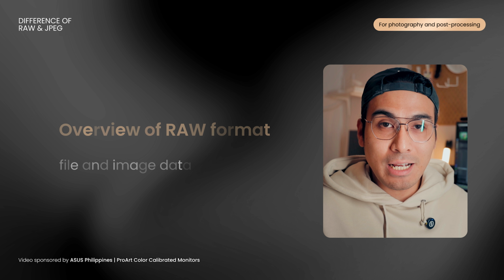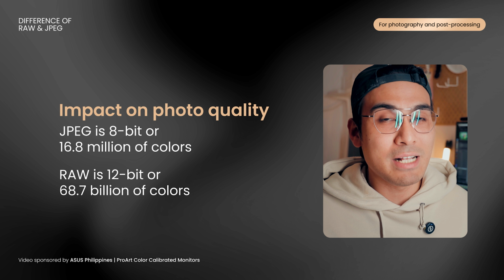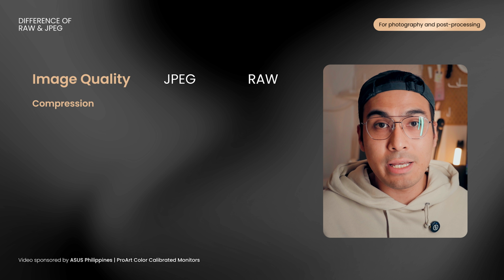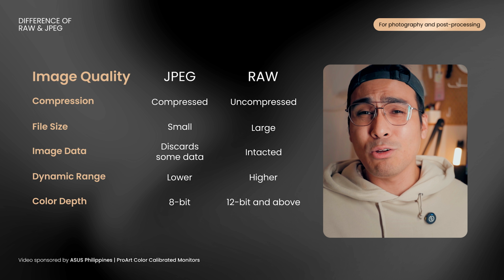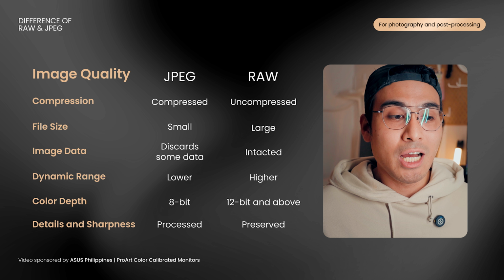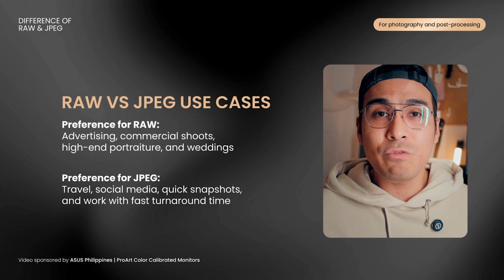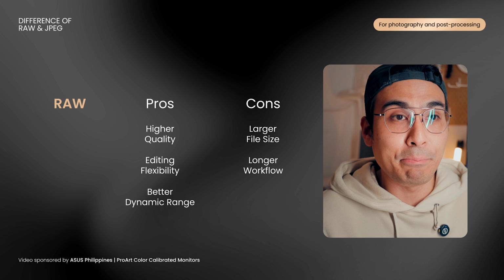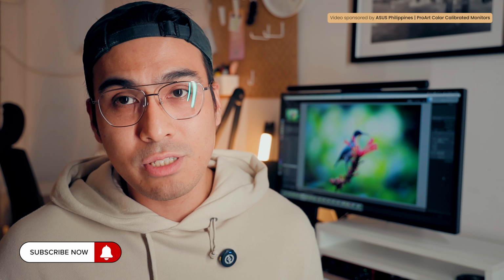RAW or JPEG? Which is Better? Anong DAPAT mong GAMITIN?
The debate over when to use RAW versus JPEG has been ongoing and confusing for many. In this video, we'll discuss the differences between RAW and JPEG and how understanding these formats can make your workflow more efficient, allowing you to create more accurate adjustments and settings for both client work and personal projects.

Timestamps
0:00 - Intro

Jeff Geronimo has his heart for editing, photography, and videography. Hence, he pursued his passion being a Content Creator in various platforms and produce animation, photos, and videos for clients and for himself.